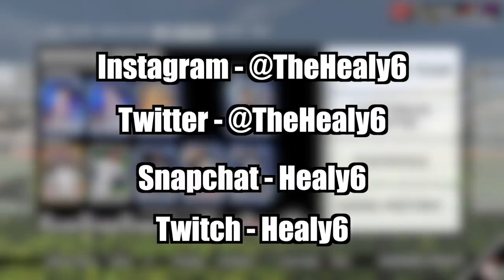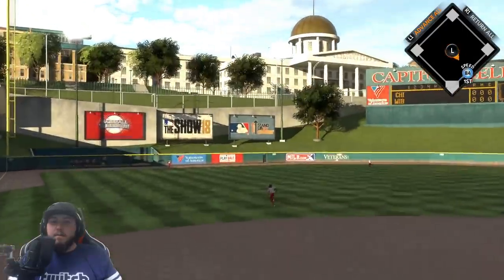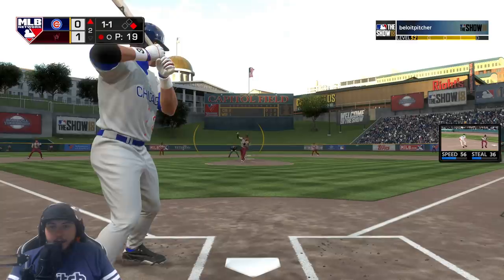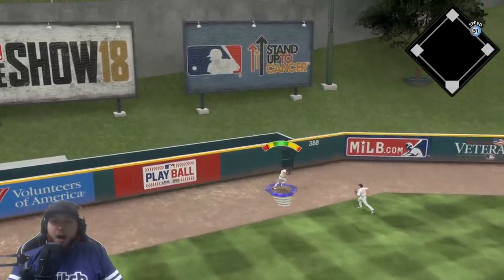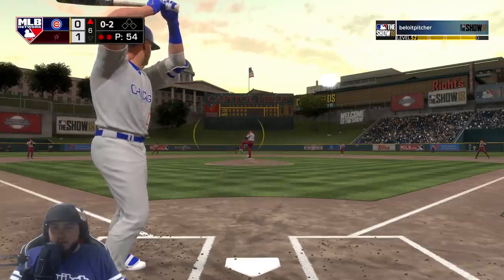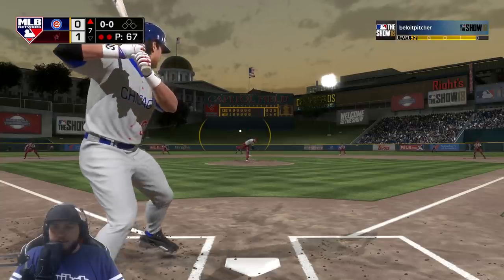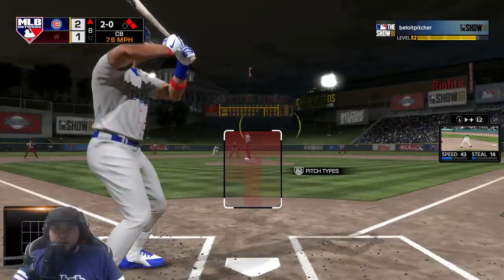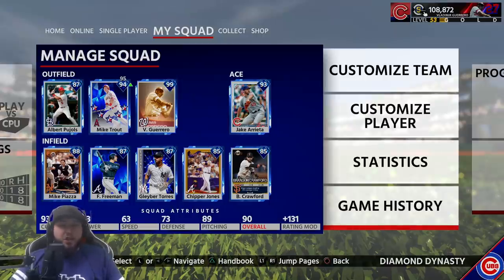85 POTM Brandon Crawford Debut! Crawford Leads the Charge!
85 POTM Brandon Crawford Debut! Crawford Leads the Charge! - MLB The Show 18 Diamond Dynasty Gameplay